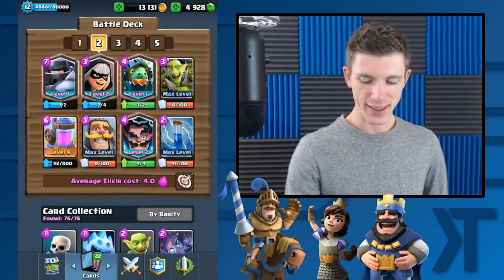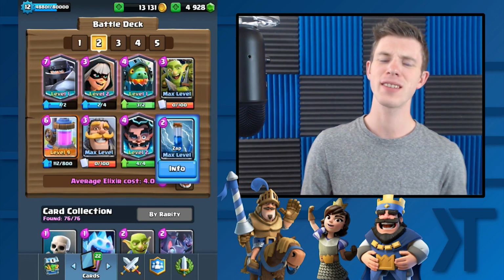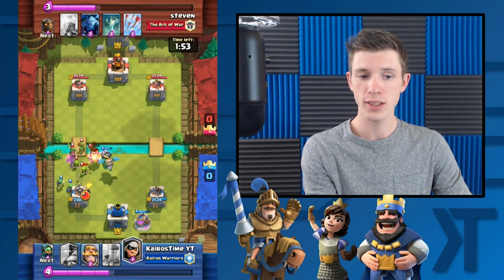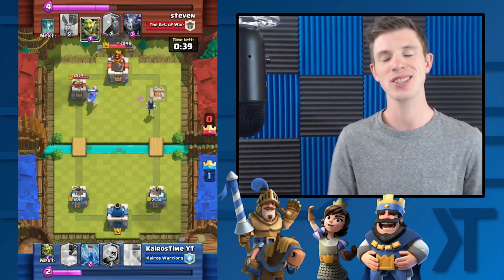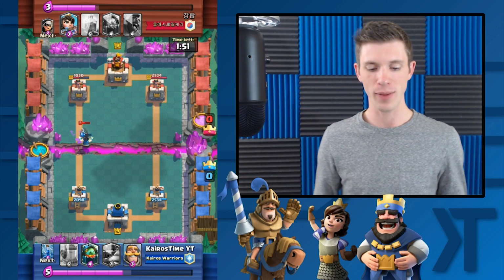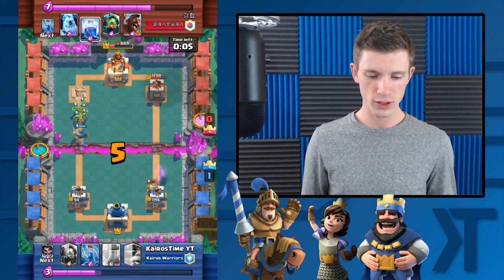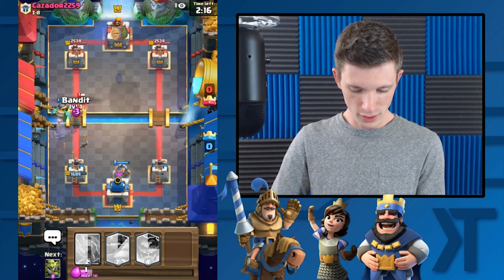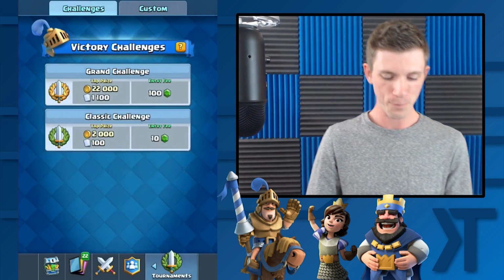Mega Knight 12-0 UNITY Deck | F2P Non-Legendary Subs Included | Deck Breakdown & Live Commentary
Check out this SUPER strong 12-0 Mega Knight UNITY Deck with F2P Non-Legendary Substitutions Included. A Unity Deck is a deck that focuses on overwhelming your opponent's deck with 1 type of card that requires a counter, and making up for weaknesses to that type with 1-2 cards. In this deck, the Unity Deck focuses on dealing single-point damage and uses the Mega Knight and Zap to overcome any weaknesses. The deck is RIDICULOUSLY strong and pretty easy to pick up too.

Legendary Substitutions:
- Switch MK for PEKKA (Also switch IDrag for Baby Drag)
- Switch Bandit for Hog Rider (Also switch Pump for Fireball/Lightning)
- Switch EWiz for Fireball or Bats
- Switch Inferno Drag for Interno Tower if you have the Mega Knight

Join the Kairos Kingdom Discord Server for a great Clash Royale community

0:10
2:57
6:41
10:27
12:28